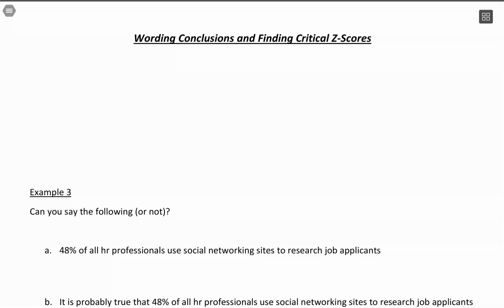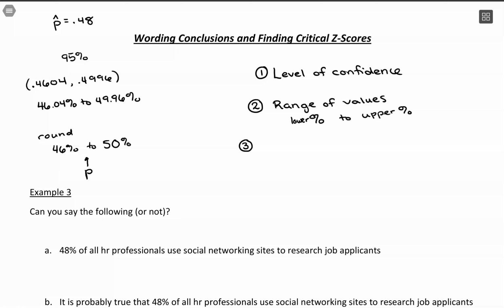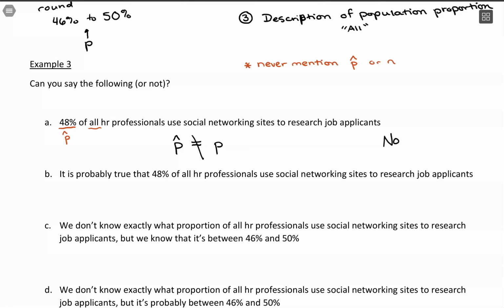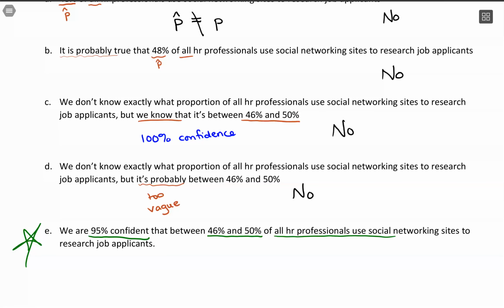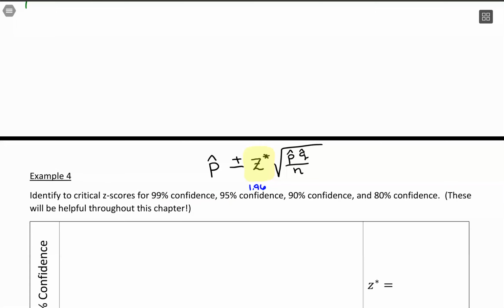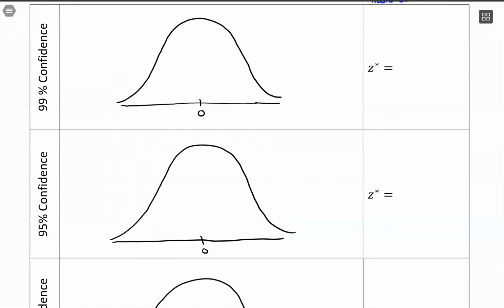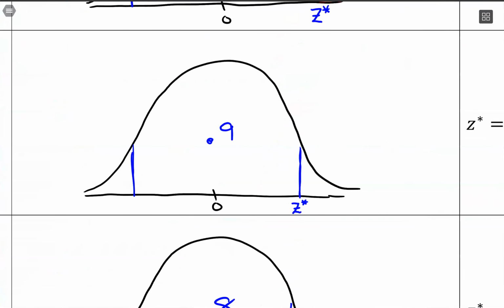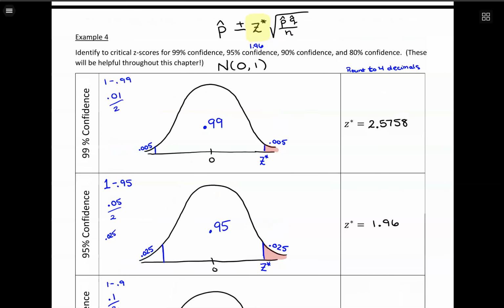Conclusions and Critical Z Scores